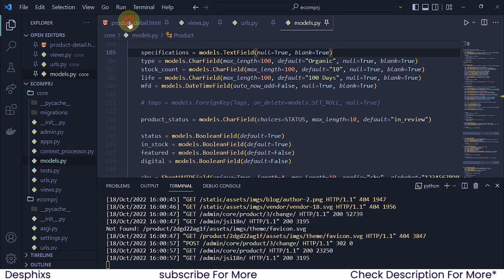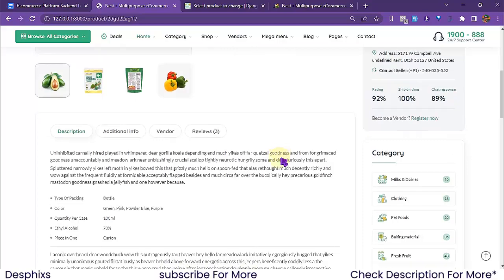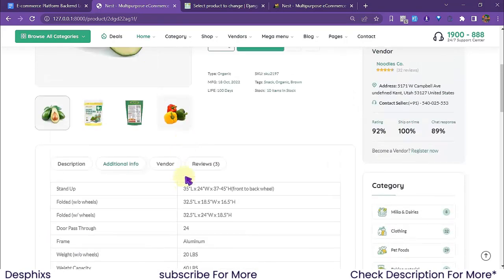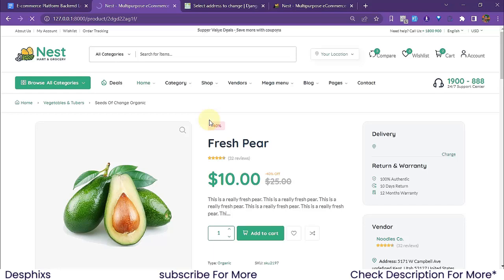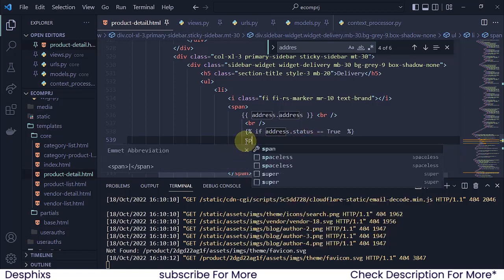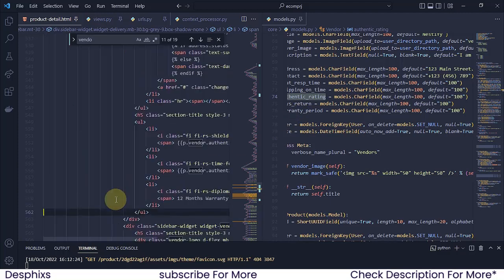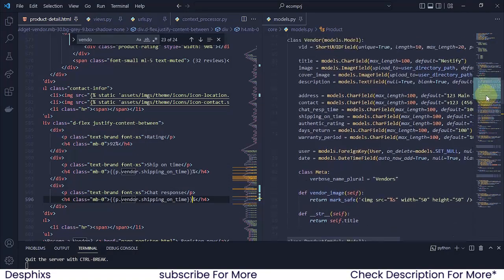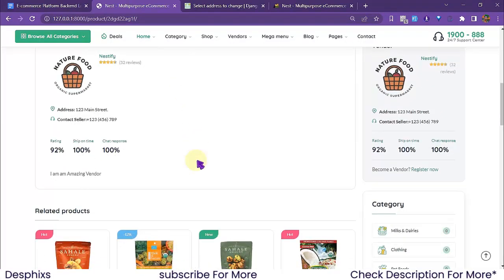Product Detail View | E-commerce Website using Django | Ep. 16 [2/2]